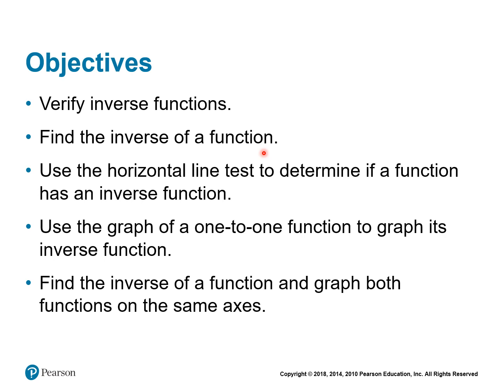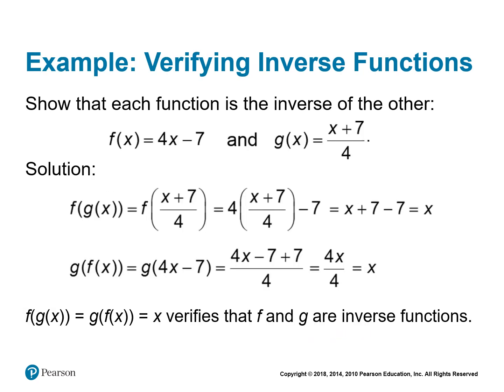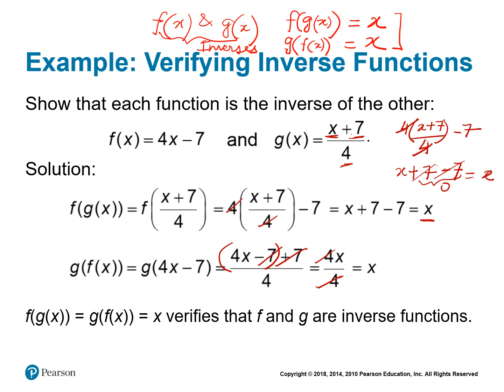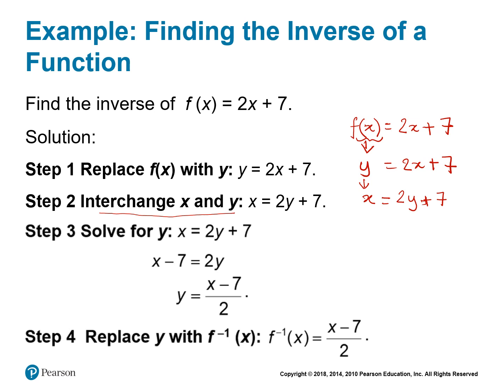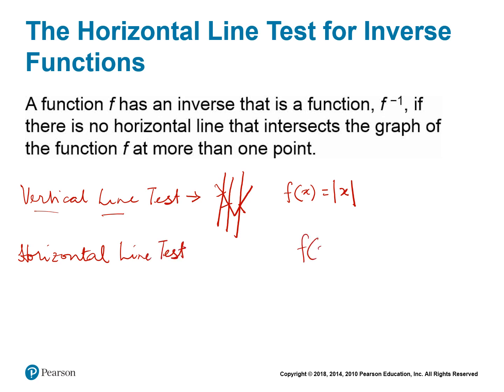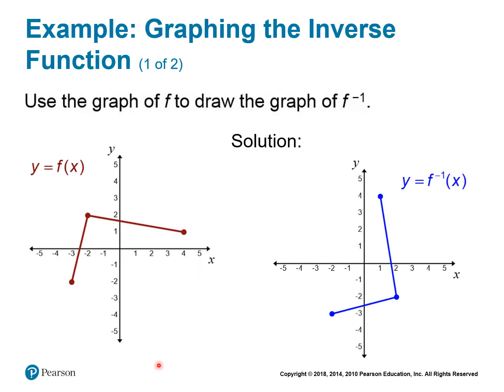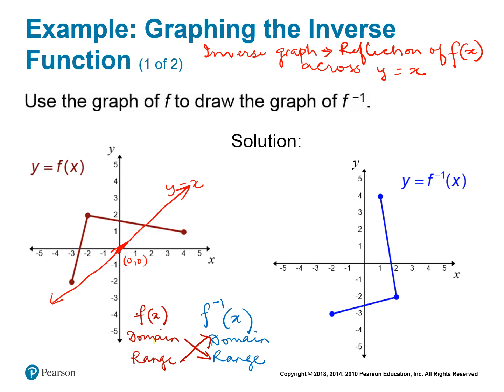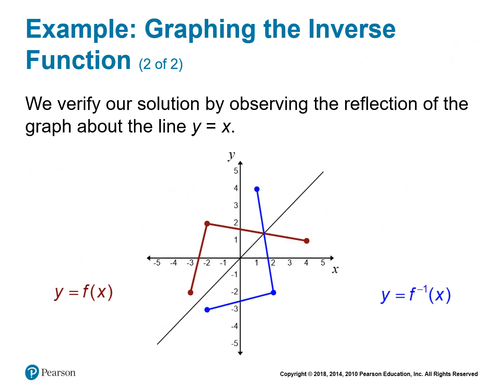Chapter 1.8 Inverse Functions